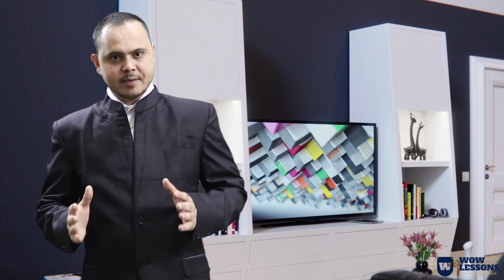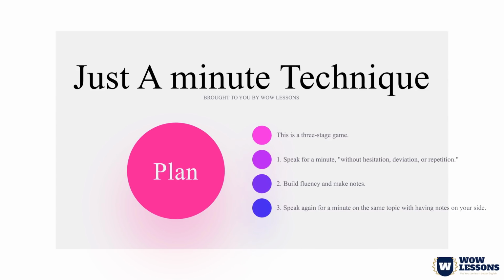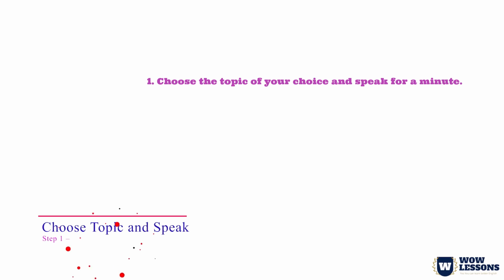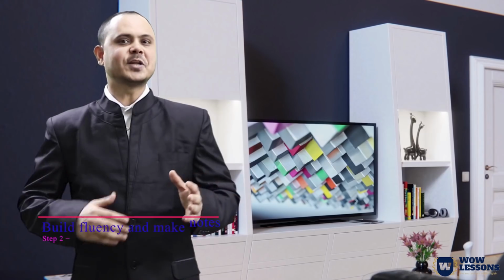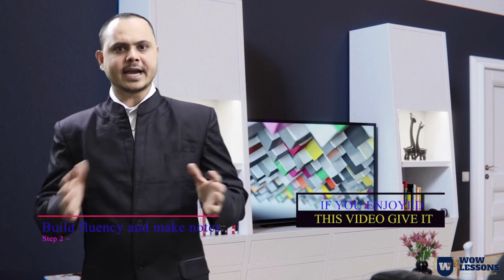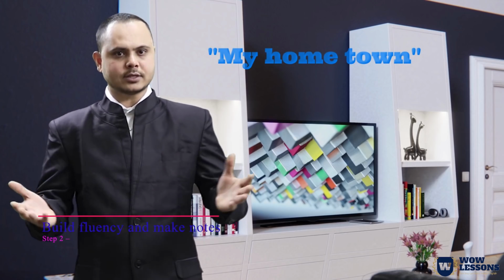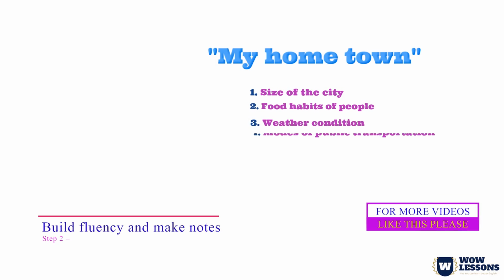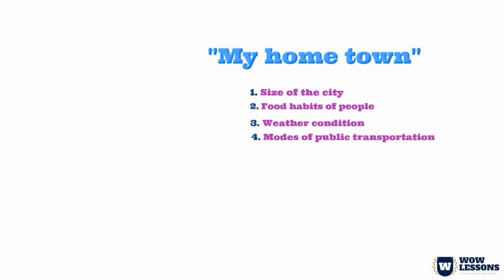Improve English Fluency Through Jam Technique - Just A Minute technique - Wow Lessons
Learn how to become a FLUENT and CONFIDENT English speaker by spending just 10 minutes a day. This is the JAM technique.

In this video, Wow Lessons founder Sameer talks about 1 simple trick to Improve English Fluency Through Jam Technique.

Hello everyone and welcome back to Wow Lessons, my name is Sameer. Today I'm going to teach you one simple trick which you can apply to become a fluent English speaker by spending just 10 minutes a day.
In this video, I will share with you a fantastic way to learn English. This unique method will need only 10 minutes of your daily life, and you will notice an extraordinary transformation in your English fluency within a matter of weeks. This technique is known as Just a Minute (JAM) technique.
The best part of this technique is that you need not have any companion to learn English. You can develop your English fluency by yourself. So, with that, let's get started.

Here are a few takeaways you will receive from the video:

What is the JAM? -  0:31
Step 1 – Choose Topic and Speak. - 1:21
Step 2 – Build fluency and make notes. - 2:06
Step 3 – Speak again for a minute. - 2:06

Even if you've struggled for years, the puzzle was the LESSONS, not YOU! To become a confident, fluent English speaker quickly, you only need to know this unique technique called, "Improve English Fluency Through Jam Technique."

English fluency allows you to understand and be understood by others.